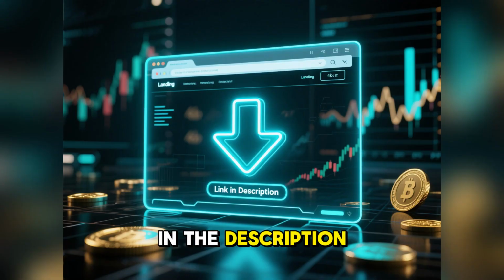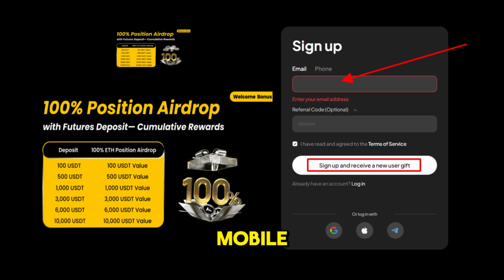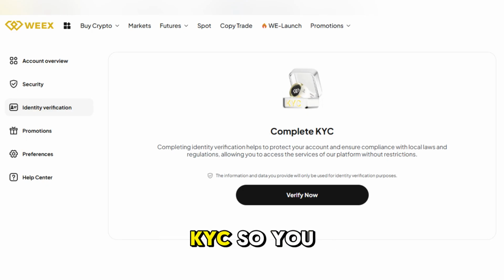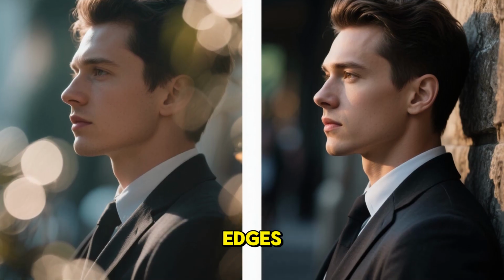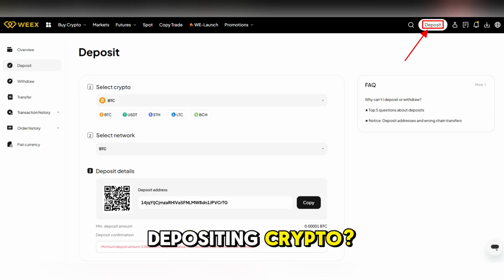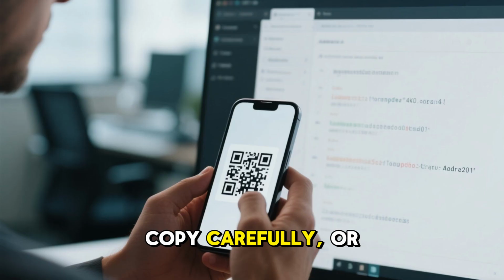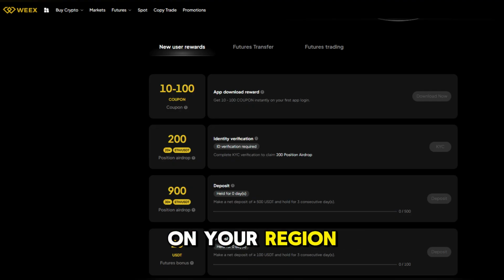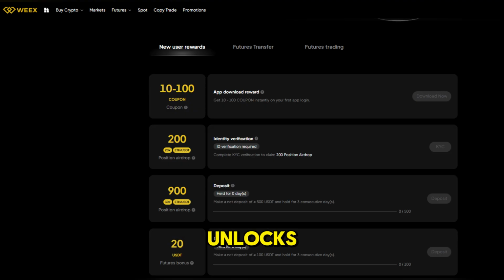WEEX Sign Up Guide: Quick Account & KYC Walkthrough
WEEX Sign Up Tutorial ✅ – Create Account & KYC Step-by-Step

New to WEEX and want the fastest way to start? 🚀
This WEEX Sign Up Tutorial ✅ – Create Account & KYC Step-by-Step shows exactly how to create a WEEX account and pass KYC in minutes.
Watch this WEEX tutorial for a simple WEEX sign up guide with pro tips to avoid mistakes and unlock all features.